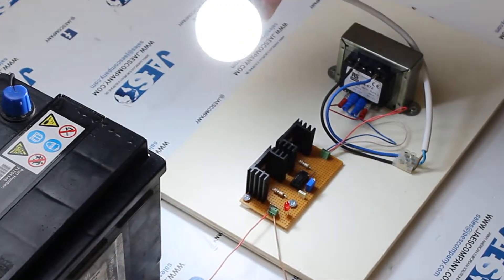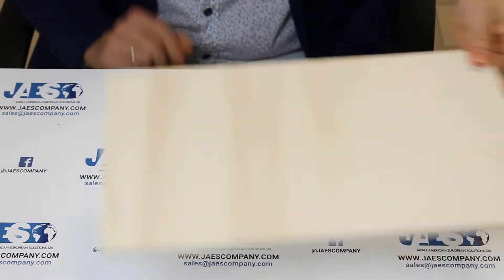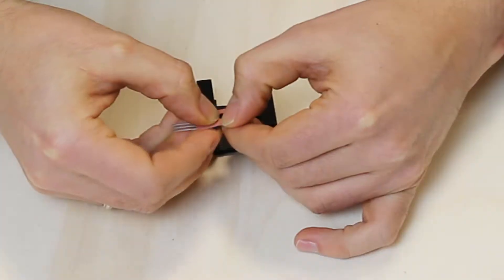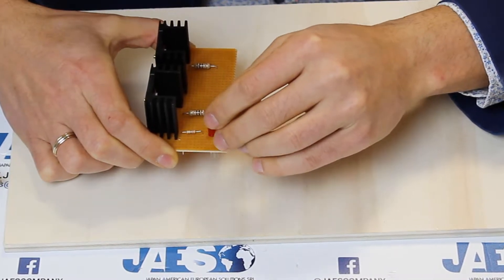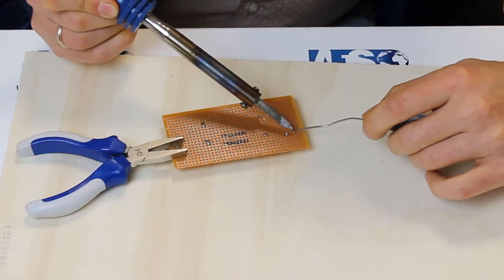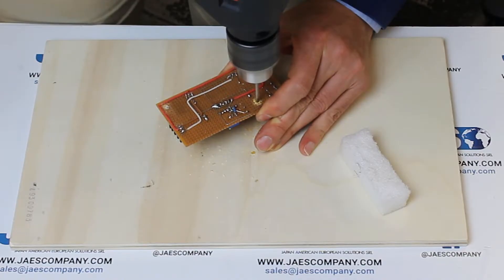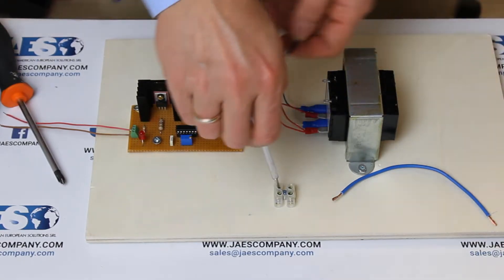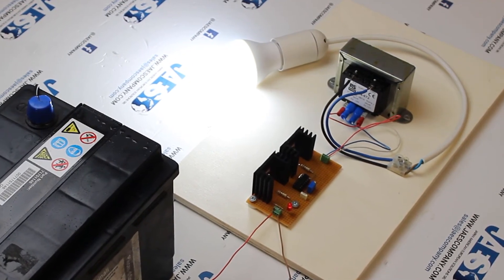How to build a simple inverter - DIY inverter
Is it possible to power a common light bulb that uses alternating voltage, using a common battery that, instead, supplies DC voltage?

In our previous video about the working principle of inverters, we explained the difference between the square and the sine wave.

Now, we will show how to build a simple version of an inverter, creating a circuit and connecting it to a transformer to obtain electric current with square waveform in output, from a continuous current, in input.

To build our inverter we will need:
- One Proto-Matrix Board
- A 12 Volt  230 Volt transformer
- Two heat sink for power transistors
- One 14-pin socket
- One monostable multivibrator
-Two transitor mounting kits
- One red led diode
-Two screw terminals
- One resistive trimmer
- One polyester capacity
- One quarter-watt resistance in carbon
-Two one watt resistors in carbon
- A lamp holder cable with bulb
- A 12 volts battery

Well, let's start by cutting our  board to create the base of the circuit. The cut section is about 10 cm long and has a width of 5 cm.

Now, we mount the Transistors with screws and insulating bushing on the heatsink:  do not forget to put the heat-conducting insulation.

We place the two heat sinks with the transistors on the board, in this way.

We take the two one-watt  resistors and we bend them  using a pair of pliers.
In this way, we can insert them into the board, at these points.

We follow the same procedure for all other  quarter watt resistance.
Now let's proceed to insert the remaining components into the board, in this way.

We place the mono-stable multi-vibrator on the top of the 14-pin socket.
And we can start to weld, all the components on the cupper side of the board.

Now that all the components are welded on the board. Let's create the circuital connections following this scheme.

These welds are useful to give electrical continuity to the circuit, connecting components and electrical conductors one to each other.

After creating every single electrical connection, we can fix our circuit on a wooden base, like this one.
We then fix the transformer on the wooden base near the circuit.

Now we can connect our circuit to the transformer.
We insert the power cables that will be connected on the battery, in this way.
We connect the transformer output to a terminal board, where we will then place the load, represented by the light bulb.

Next step, we fix a clamp on the wooden base, in which we will insert the cables that we are going to weld on the output of the transformer, in this way.

Now, we connect the lamp holder cable to the terminal. And we insert the bulb.

Our inverter is ready to be tested.

By connecting our circuit to the battery, the light turns on.

All this means, that the continuous current of the battery, flowing inside the circuit and through the transformer, is converted into alternating current. The alternating current in output illuminates our light bulb.